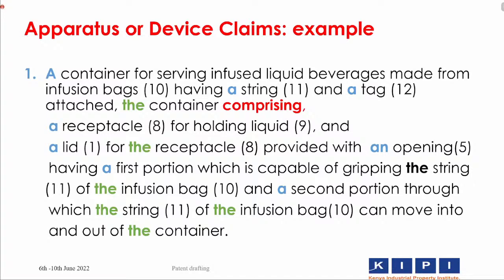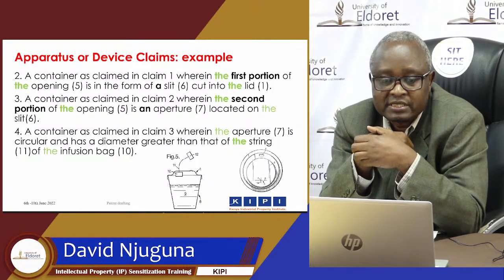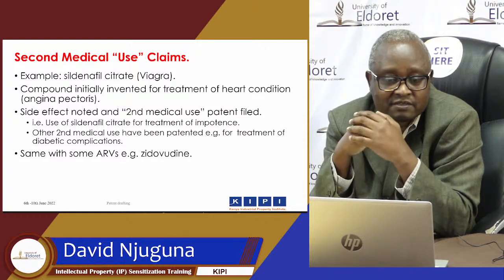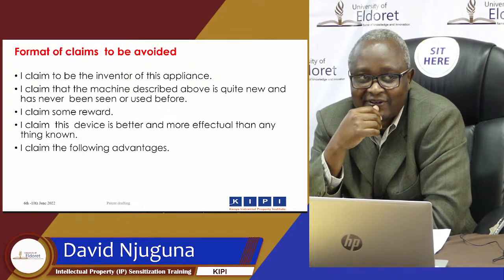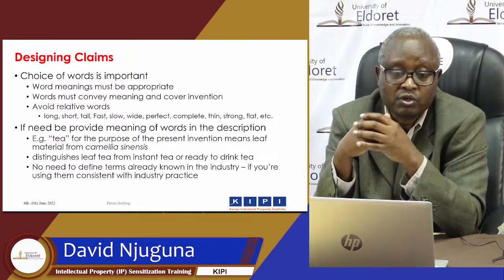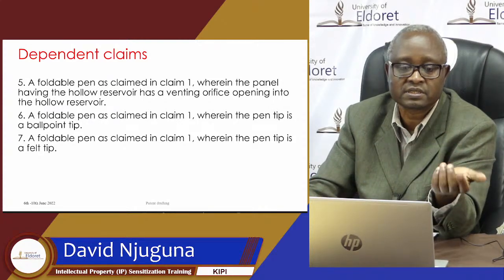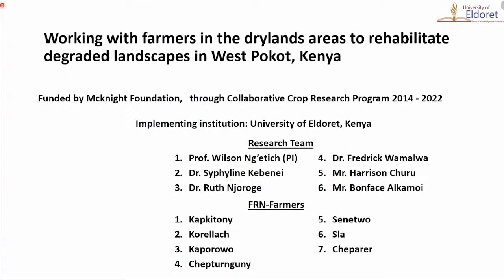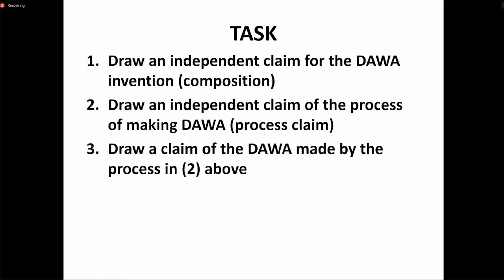UNIVERSITY OF ELDORET - Intellectual Property (IP) Sensitization Training - Day Three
KIPI Intellectual Property (IP) Sensitization Training - Day Three